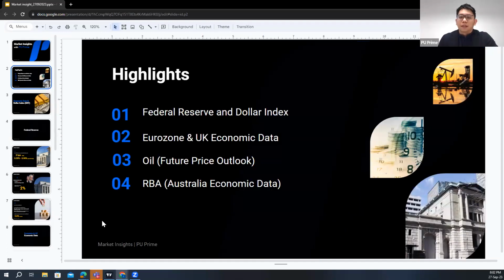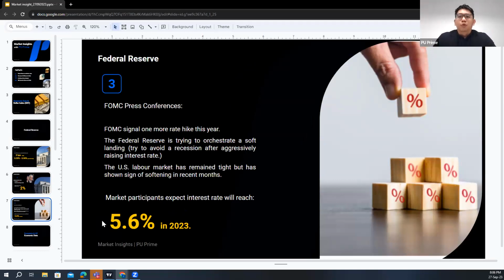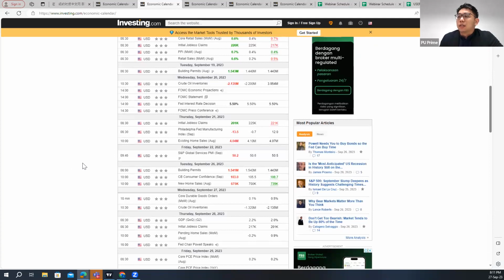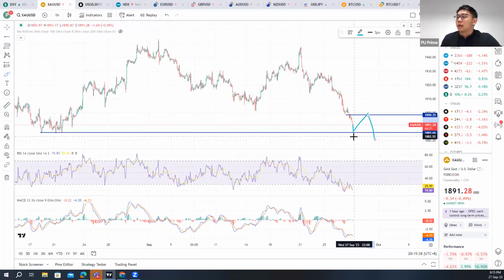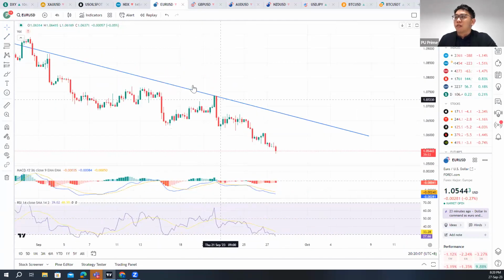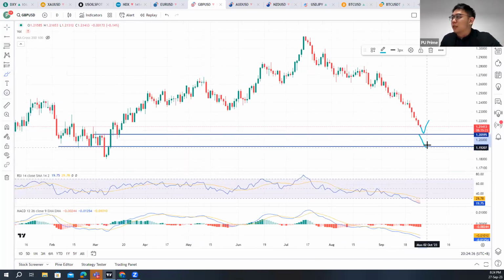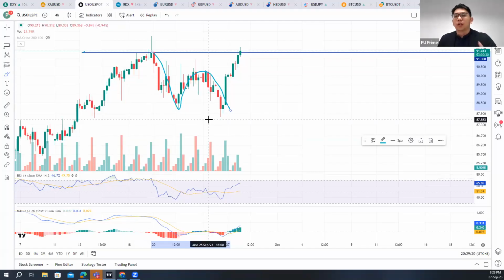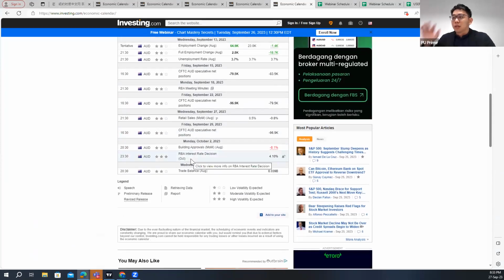Live Market Insights: Fundamental & Technical Analysis of Major Assets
In today's complex financial landscape, staying ahead of the curve is paramount. This webinar is your exclusive opportunity to gain a deep understanding of the key principles and strategies that drive success in the world of major asset investments.